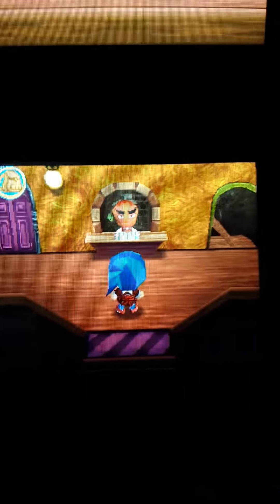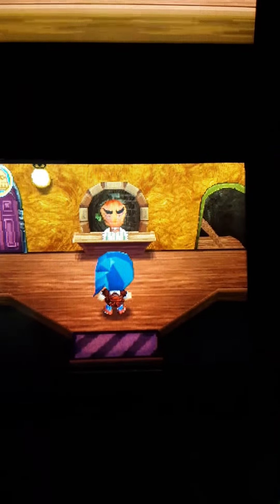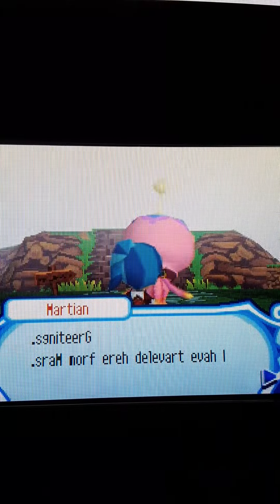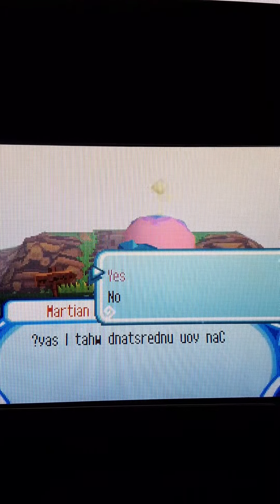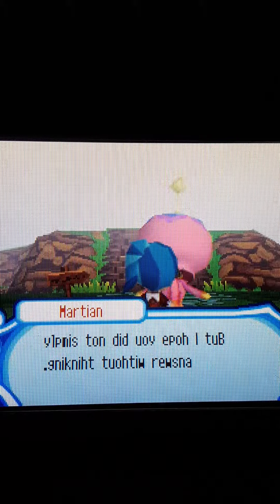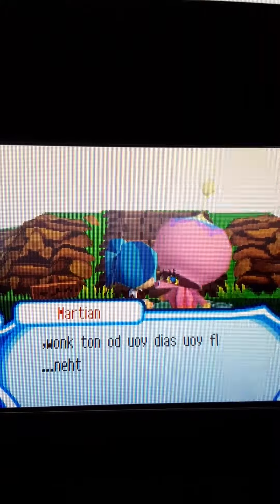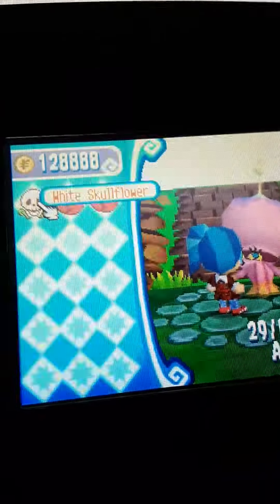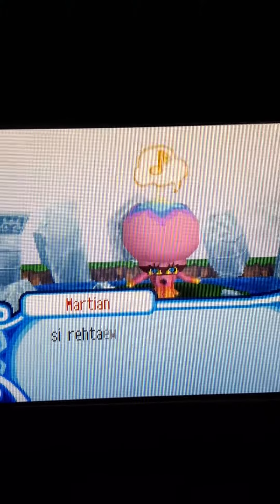The Martian mystery solved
I played Magician's quest mysterious times again and here is how I solved the mystery.